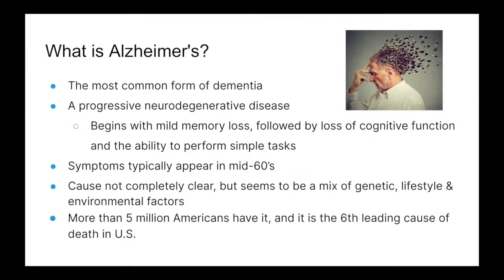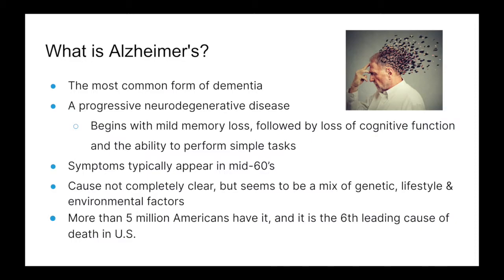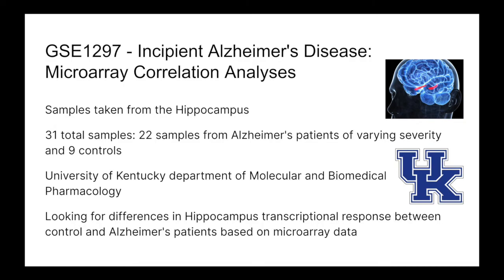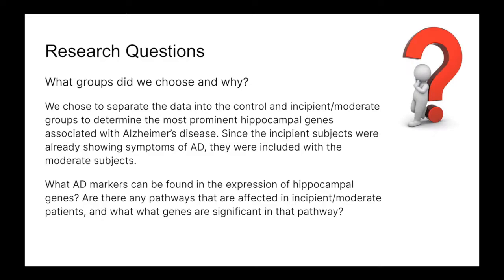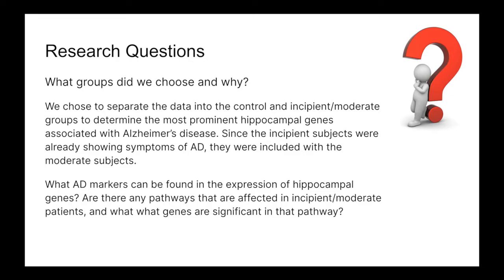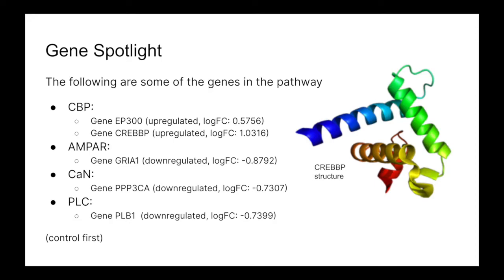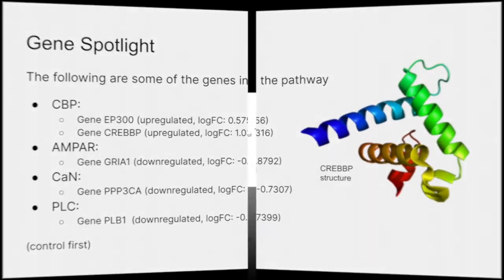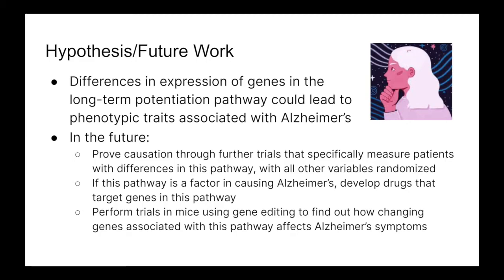GIDAS-Alzheimer's Group 1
UMich GIDAS F20 October Research Project Group 1